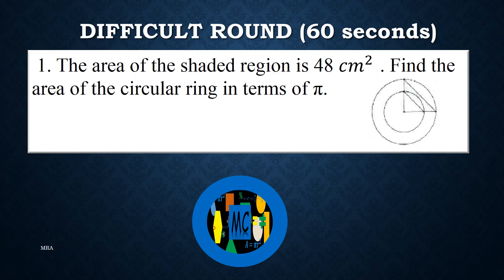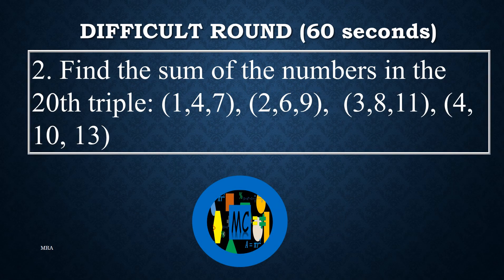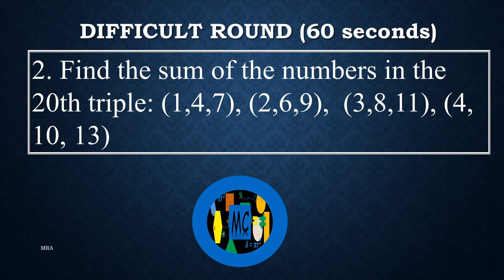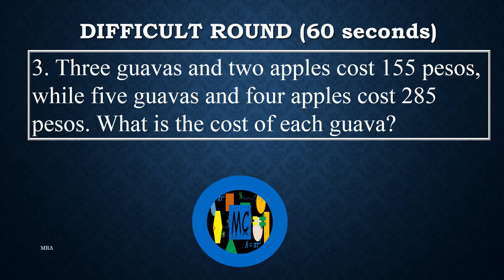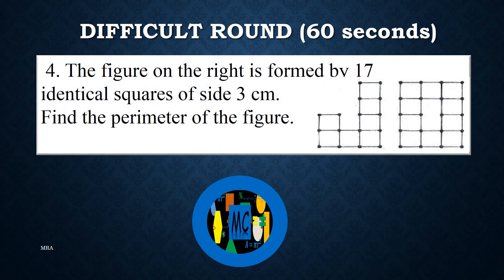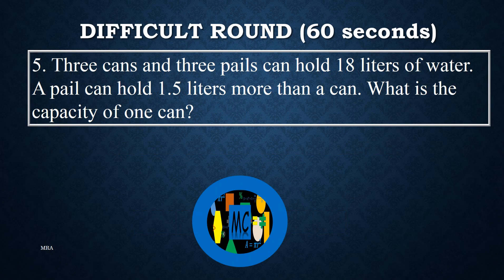Grade 4 - 2019-Difficult Round (1-minute Questions) MTAP-MATH CHALLENGE Division Orals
MMC MTAP-MATH CHALLENGE 2019 Division Orals- Grade 4

1.  Each team will be provided with slips of paper for the answer to Each question. Before the first question, they will write their team identification on Each slip.
2. There shall be 20 questions: 10 fifteen-second questions worth 2 points each, 5 thirty second questions worth 3 points each and 5 one-minute questions worth 5 points each for a total of 60 points.
 3. The quiz master will read Each question twice, after which he/she gives the GO signal. the timer starts when the quiz master gives the GO signal. the questions shall be read exactly as it is formulated. Rephrasing of the questions is not allowed.
4. Each answer will be written on the official answer slips provided. as soon as the buzzer rings, everybody must stop writing.
 5. Proctors will collect the answer slips and give them to the judges who sort them into two sets: those with correct answers and those with wrong answers.
6. One of the judges will announce the teams with the correct answer. the scorers record the points obtained by Each team for Each correct answer.
 7. Answers must be given complete with units and to the required accuracy. However if the unit is already given in the way the question is asked, it need not be given in the answer.
 8. The teams will be ranked according to their total score in the three parts to determine the winners.
9. In case of a tie among any of the teams vying for the first three places, a set of 3 questions will be given to break the tie, one from each category of questions. If the tie is not broken after the three questions, "do or die" questions